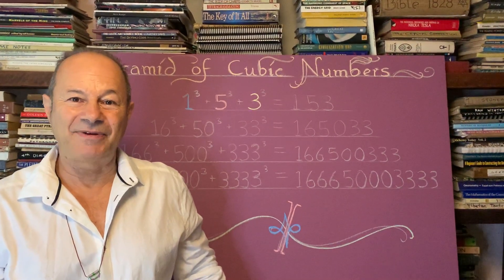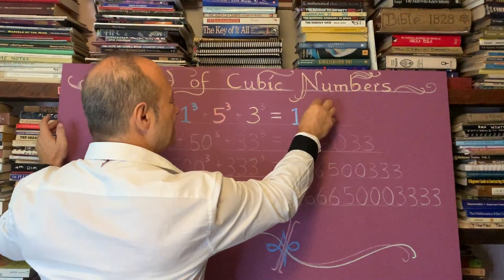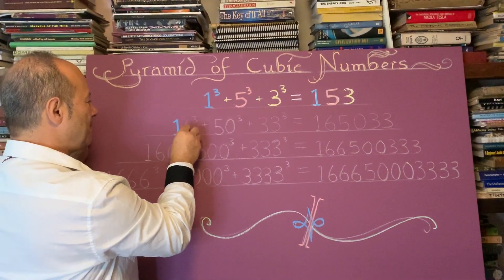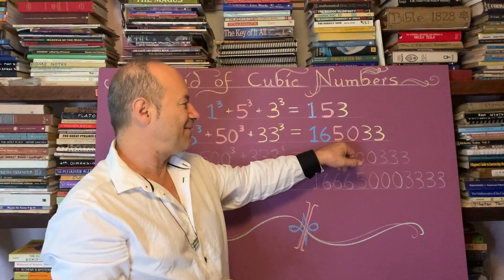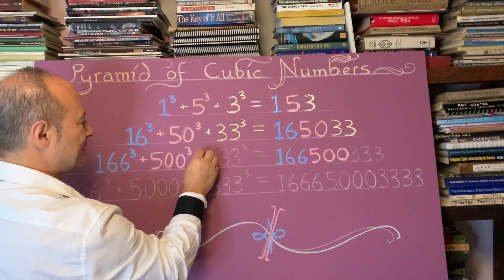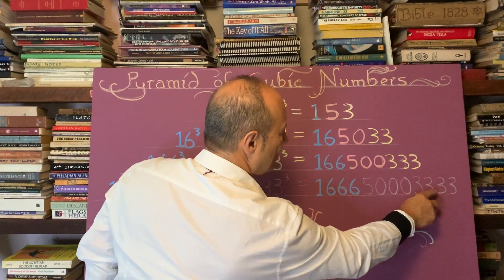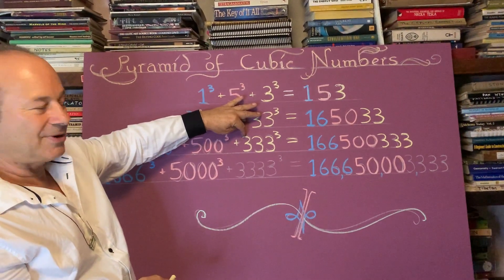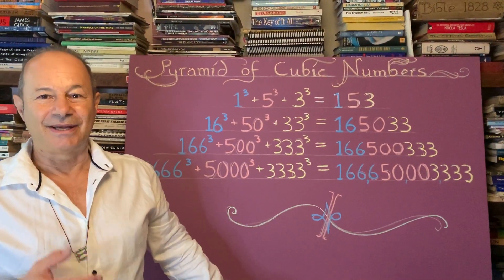Cubic Curiosities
There exist many pyramidal patterns that demonstrate extreme and often surprising symmetries.
This pattern, based on an extension of the digits of 153 being cubed is indeed a gem, and it makes us wonder, what type of Mind does it take for an amateur mathematician to challenge themselves to explore such number arrangements, regarding the time to do so, the numerous trials and errors that would ensure and the allure of cracking a code that immortalizes your name, but alas, here, it is anonymous.

153 = 1^3 + 5^3 + 3^3 (read as: 1 cubed plus 5 cubed plus 3 cubed) or

153 = 1x1x1 + 5x5x5 + 3x3x3 and

165,033 = 16/50/33 = 16^3 + 50^3 + 33^3 and
166,500,333 = 166/500/333 = 166^3 + 500^3 + 333^3

These pyramidal symmetries, though not of any apparent practical usefullness, perhaps serve as a reminder, that in the analysis of our Life Journey, from Birth to Death, there appears to be no deep meaning, no symmetry, no plan, it appears random or without purpose, thus these perfected mathematical codes remind us that there is indeed Order amidst the Chaos.

Jain 108

(First seen on Curiosidades Mathematics)